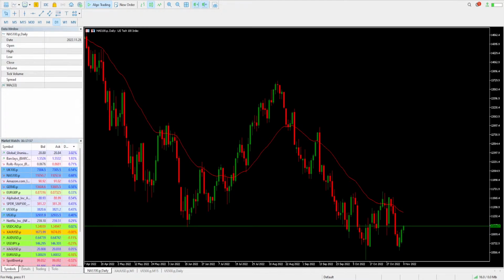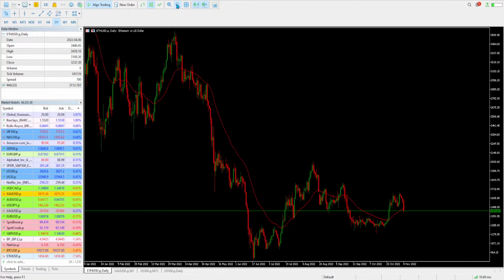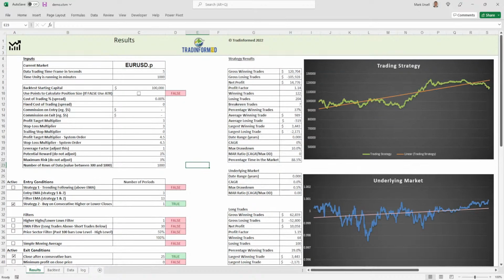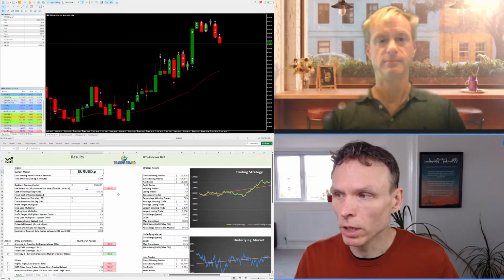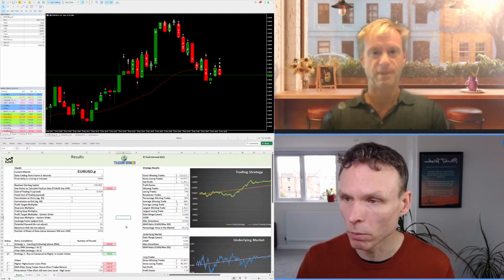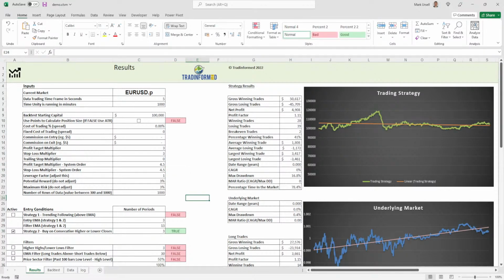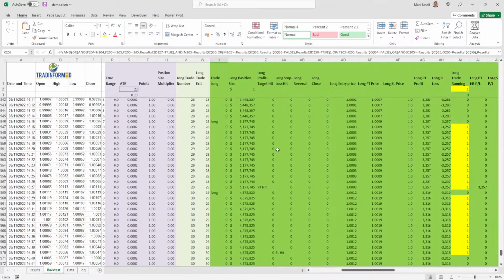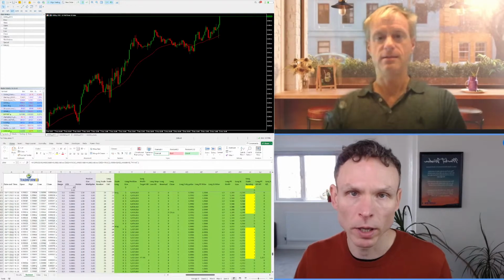Automated Excel Trading Demo - Livestream